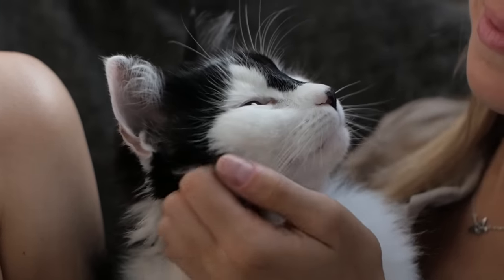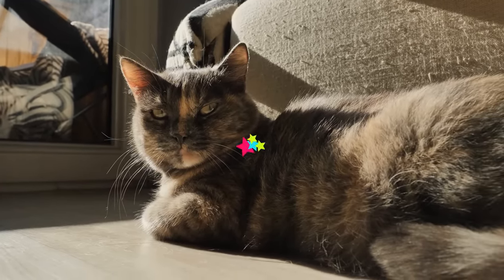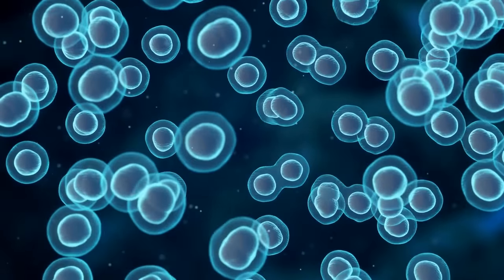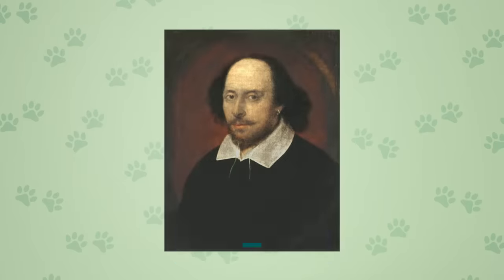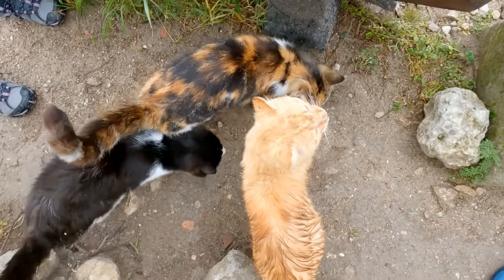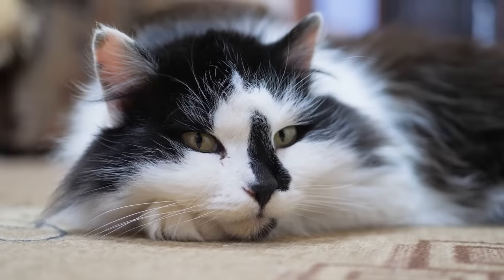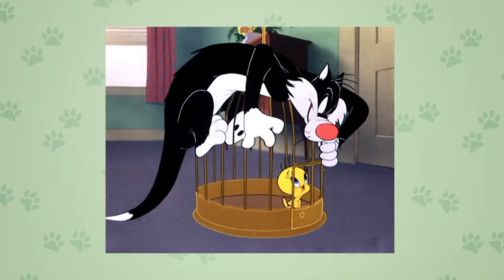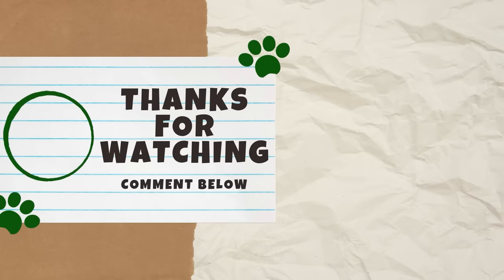10 Surprising Facts About Tuxedo Cats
Tuxedo cats, also called “tuxies,” are known for their unique coat pattern which resembles a classic tuxedo outfit. However, their unique coats are just one of many interesting features of this cat, which you’ll soon learn.

NOTE: The narrator was recovering from an illness during this recording.

CHAPTERS

Intro: 00:05
Fact #1: 00:42
Fact #2: 01:26
Fact #3: 02:12
Fact #4: 03:19
Fact #5: 04:28
Fact #6: 05:21
Fact #7: 06:00
Fact #8: 06:51
Fact #9: 07:57
Fact #10: 09:26
Outro: 10:34

ABOUT US

ATTRIBUTION

All stock footage in this video is from pexels.com and gettyimages.com (via Canva), storyblocks.com, motionarray.com, and freepik.com.

SOURCES

SONG

"Cat on the Loose" by Tiki Tiki